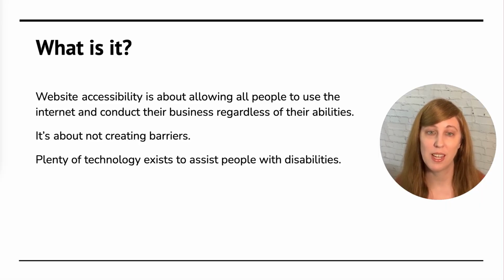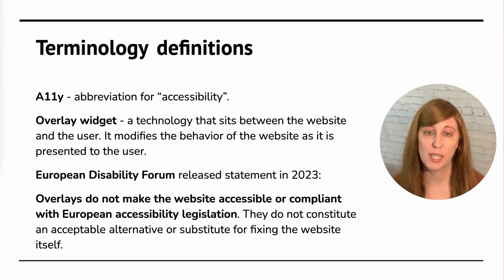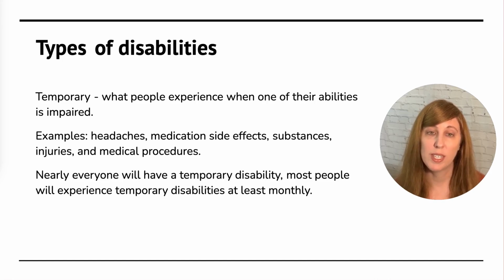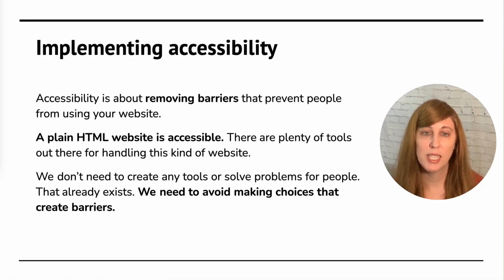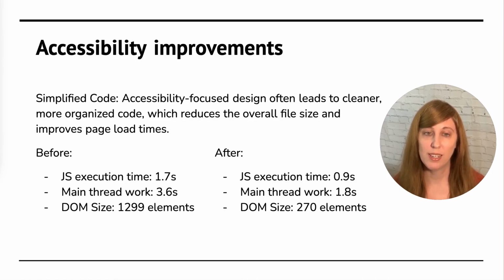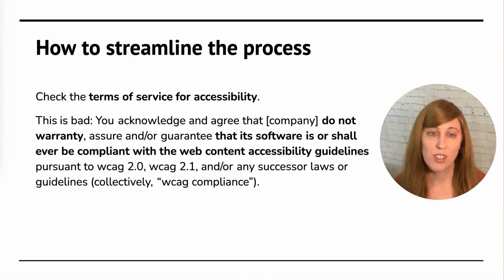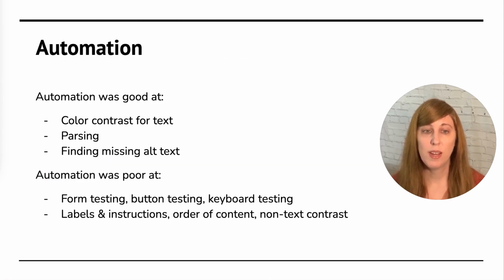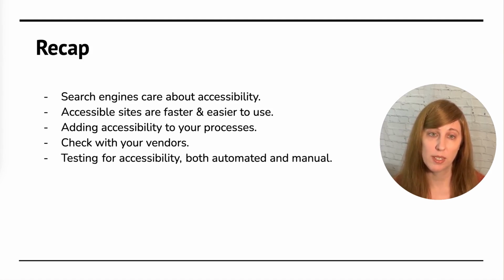Balancing Speed and Accessibility: Best Practices for Web Optimization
Join Gen Herres, Accessibility Advocate and creator of the Easy A11y Guide, as she reveals how to achieve optimal website speed without sacrificing accessibility.
This video covers essential strategies for improving site performance while maintaining compliance with accessibility standards. Get practical advice on making your website more inclusive for all users.